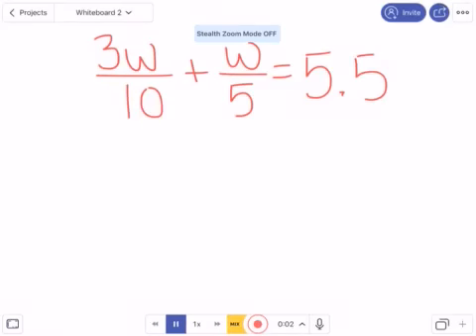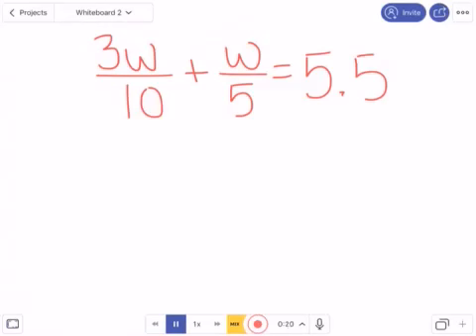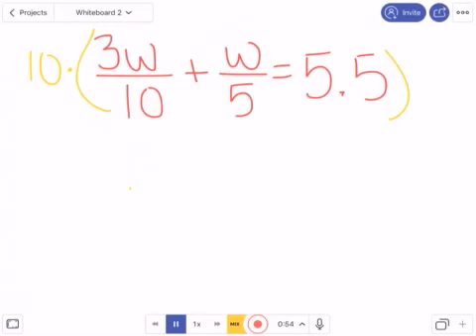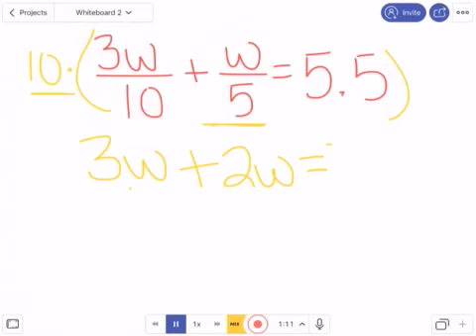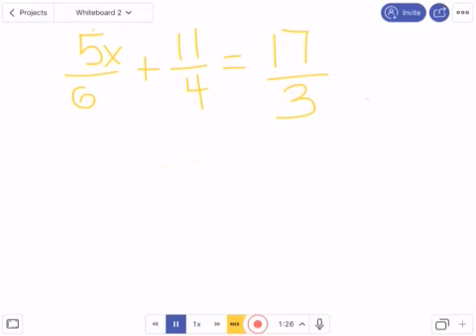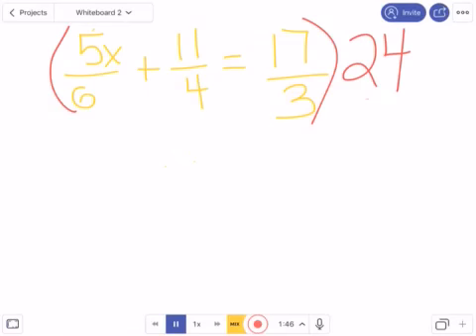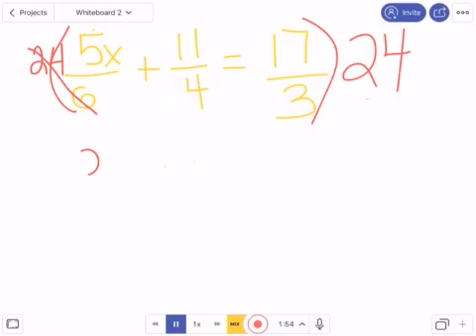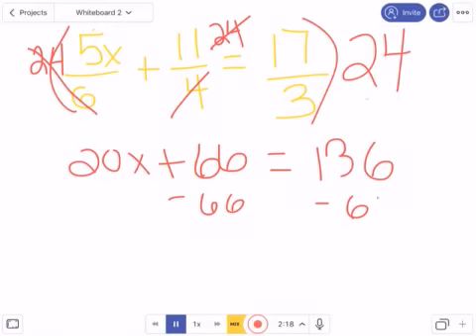Solving equations with fractions